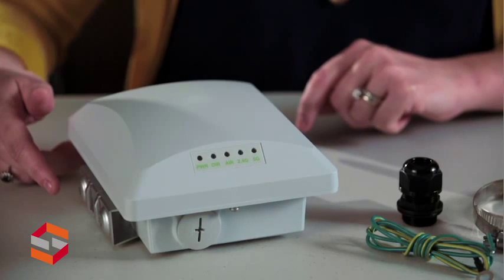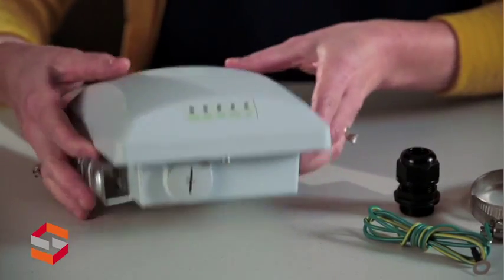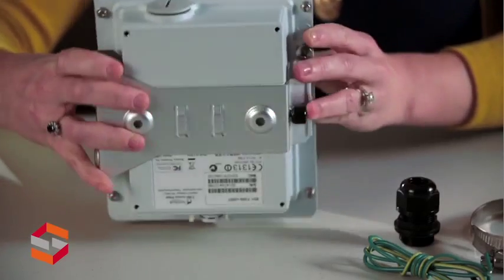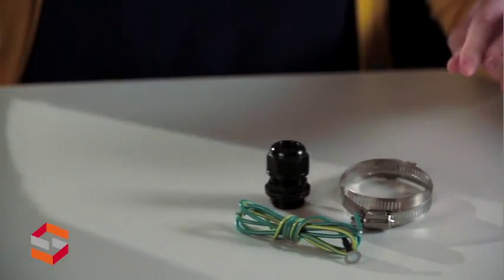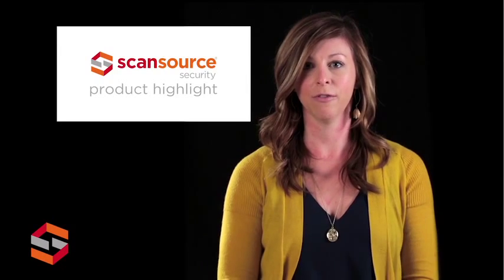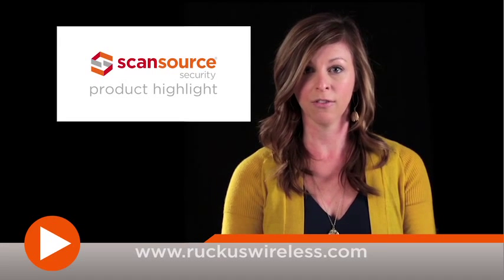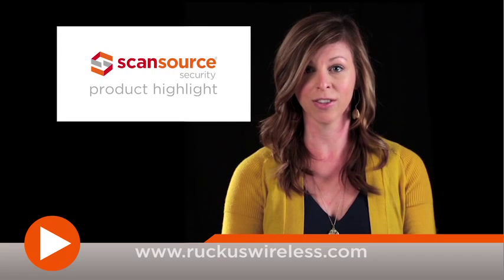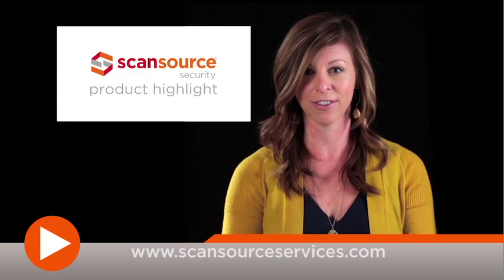Ruckus T300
The ZoneFlex T300 Series from Ruckus are dual-band 802.11ac outdoor access points designed explicitly for high density public venues such as airports, conventions centers, plazas & malls, and other dense urban environments.